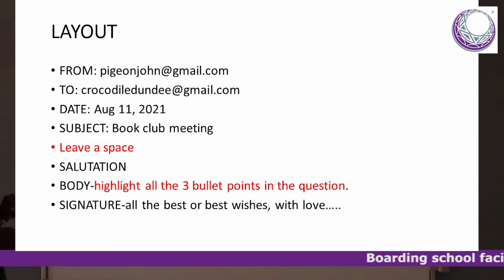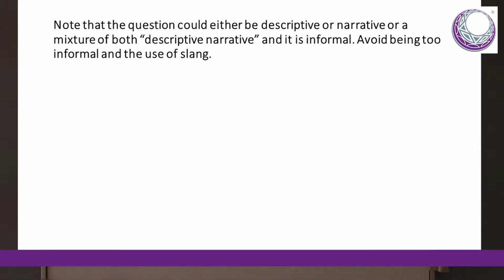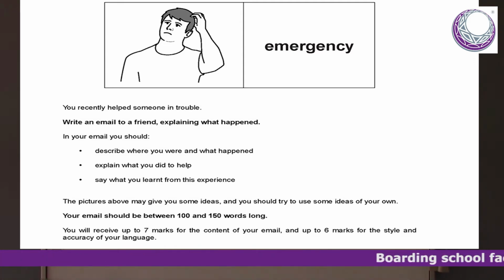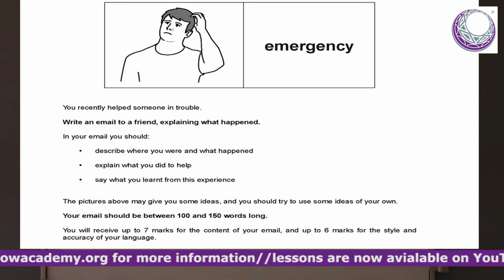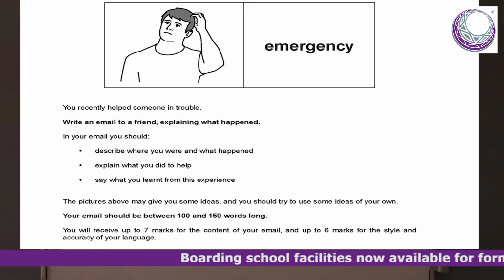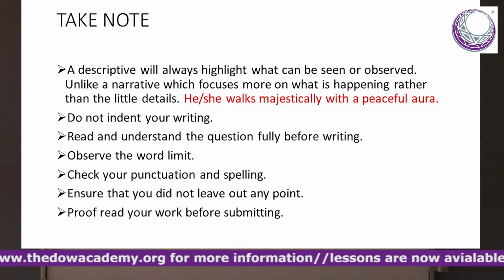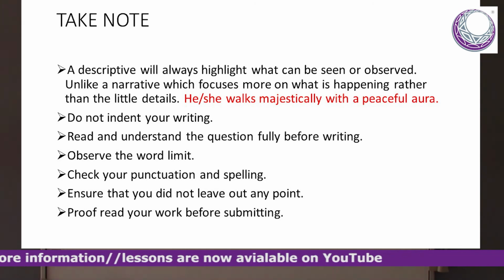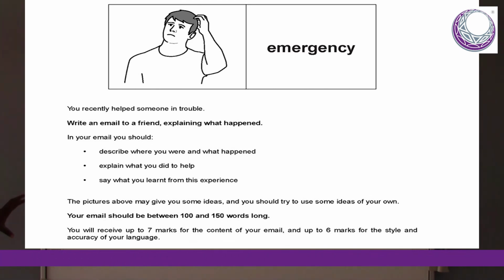TDA MS ZULU SS ENGLISH READING AND WRITING EMAIL